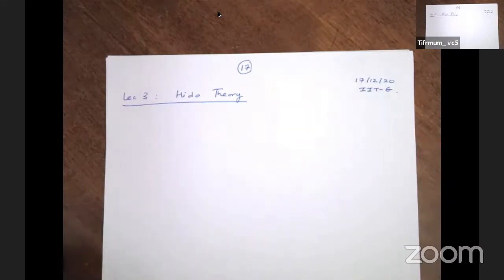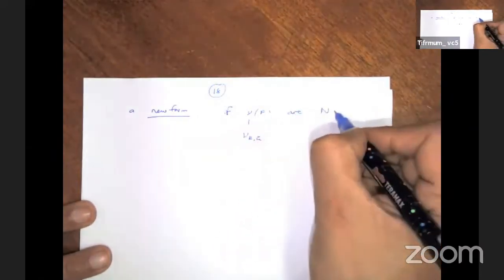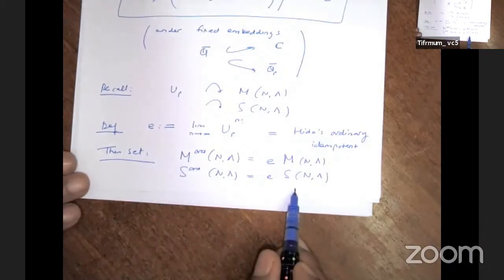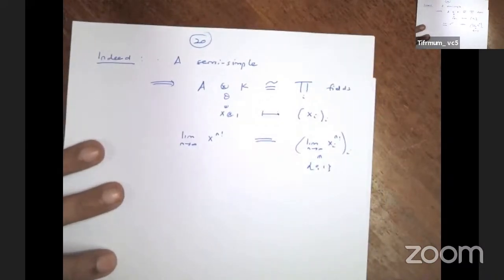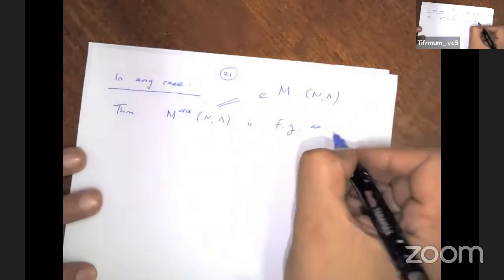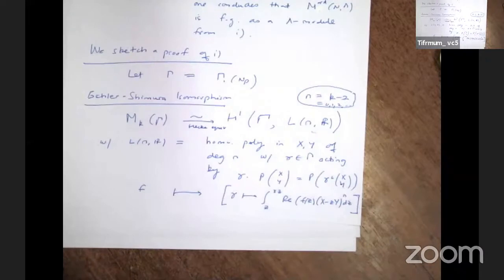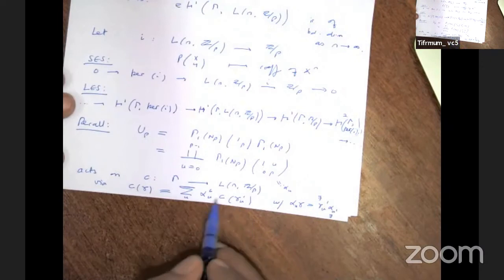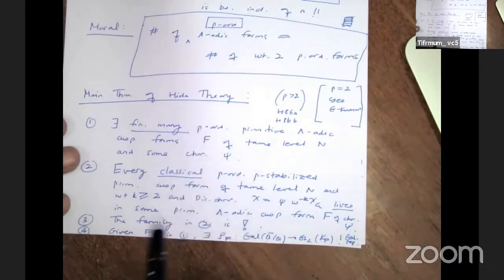Lecture3: Dec. 17, 2020: Hida Theory: Prof. Eknath Ghate,TIFR Mumbai.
Keywords:Primitive Λ-adic forms, p-ordinary.